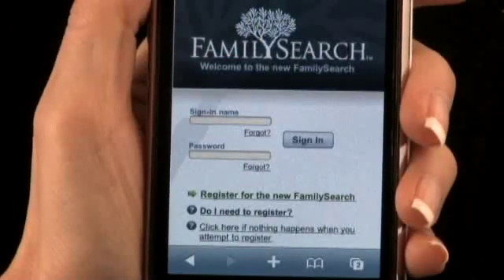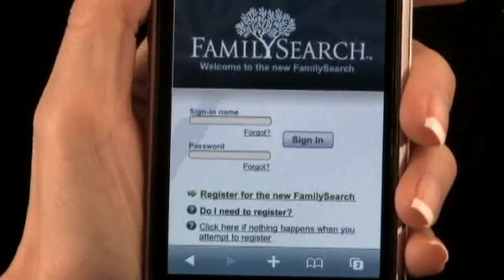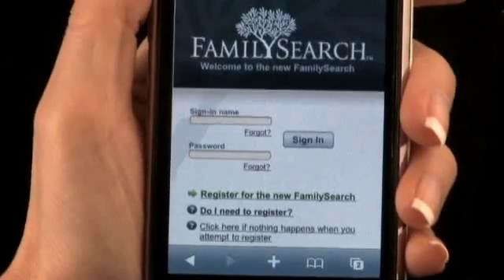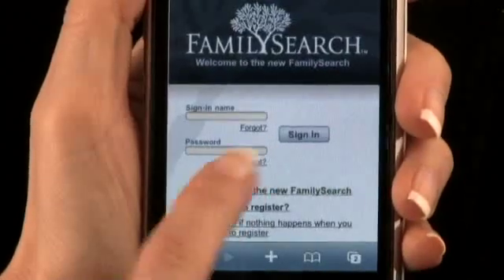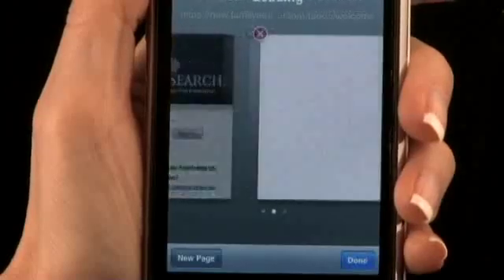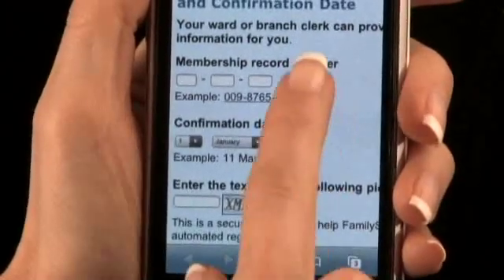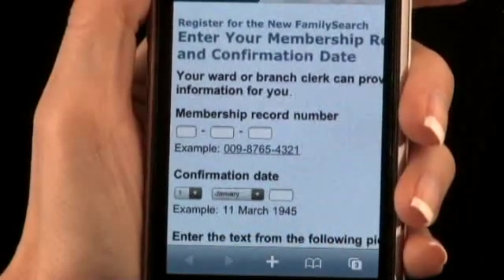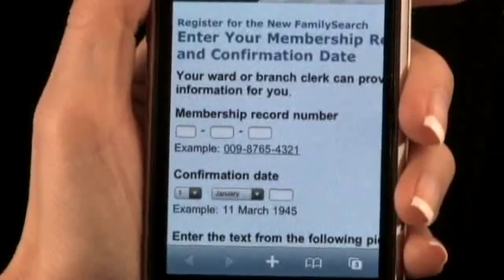MobileTree Introduction, Let's Get Started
Welcome to the introduction to the MobileTree Application.  Start here to learn more about how to use MobileTree on your iPhone or iPod Touch.